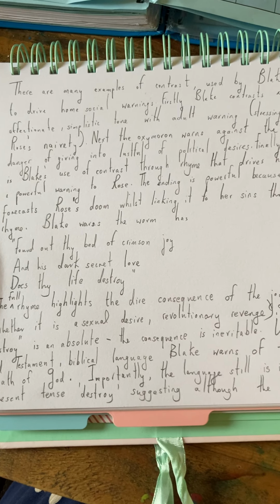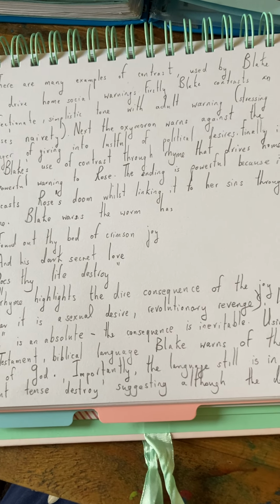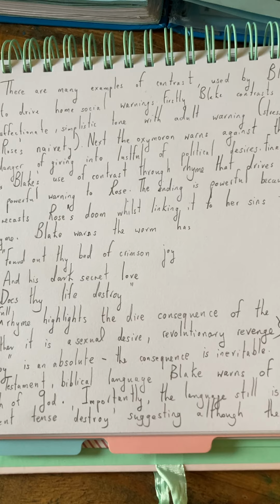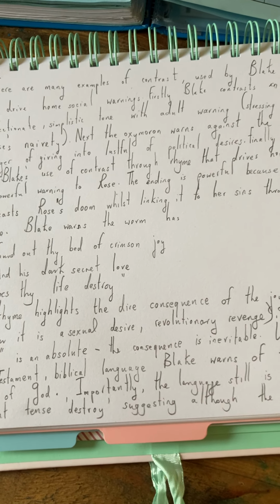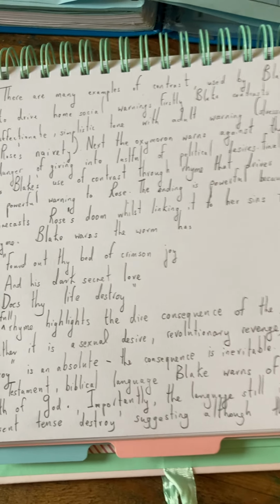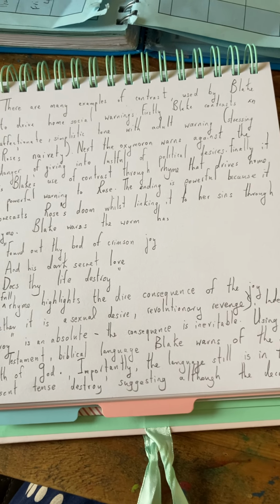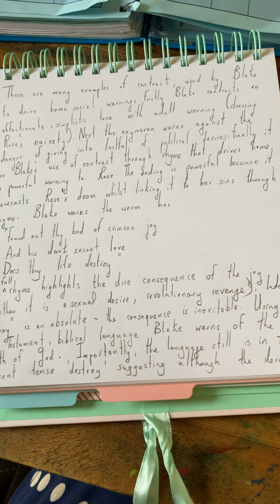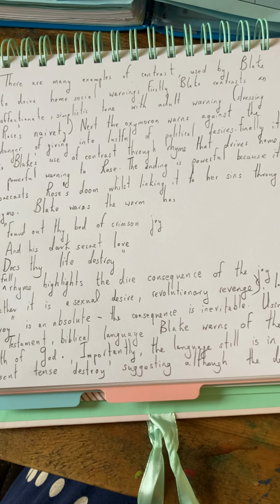Last analytical paragraph The Sick Rose higher level